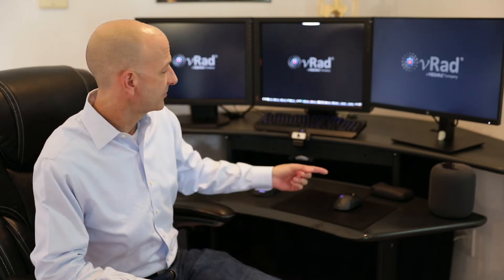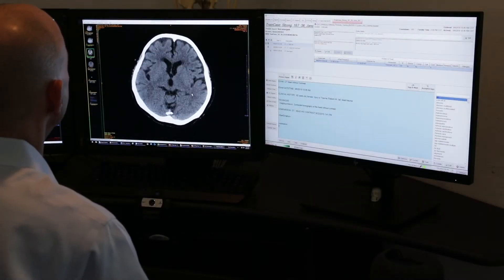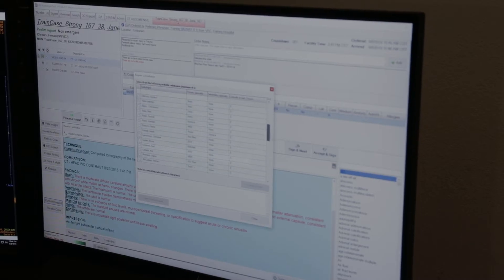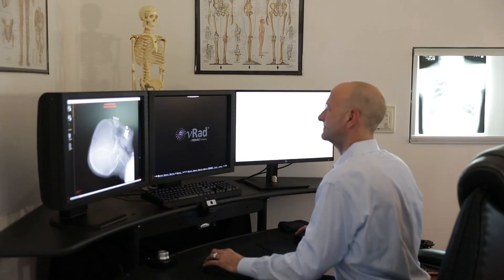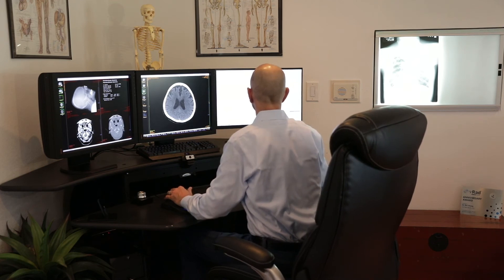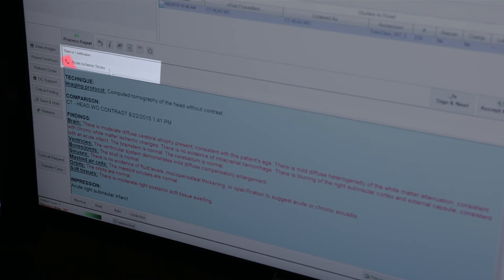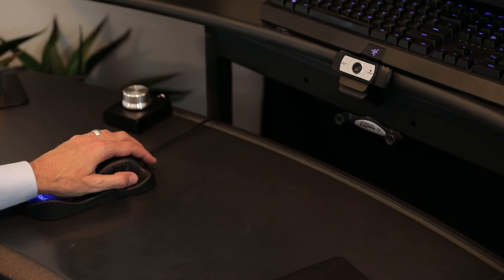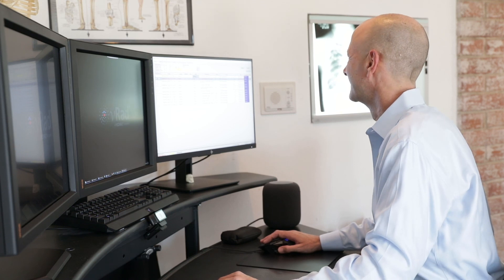The Most Efficient Radiology Reading and Reporting System in Existence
Watch vRad CMO Benjamin W. Strong, MD demo highlights of the vRad platform which our radiologists will tell you is probably the most effective, most efficient radiology reading and reporting system in existence today.

Nearly every annoying task has been designed out of the system so our radiologists can be as accurate and efficient as possible – and so they actually enjoy reading cases without wasting time or limiting their earning potential trying to manage disparate solutions cobbled together from multiple vendors. Instead, you’ll experience a single integrated system for case management, PACS, dictation, reporting and communications.